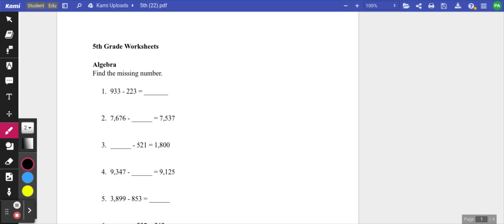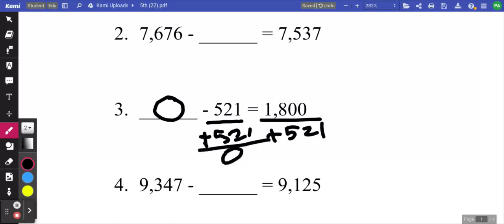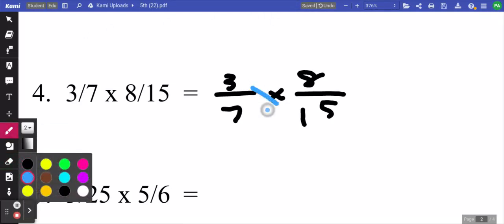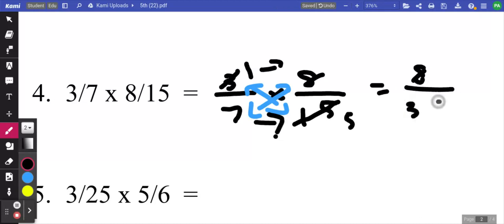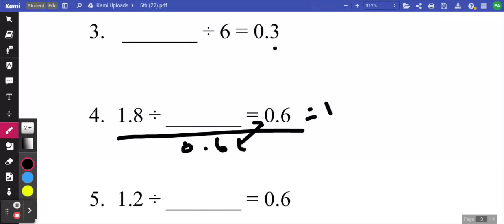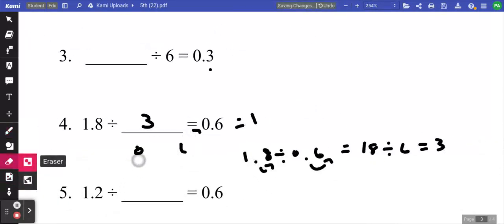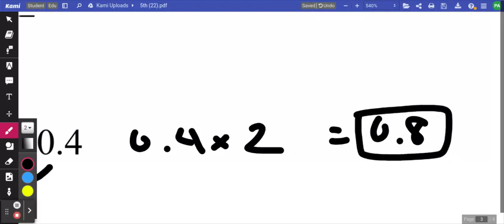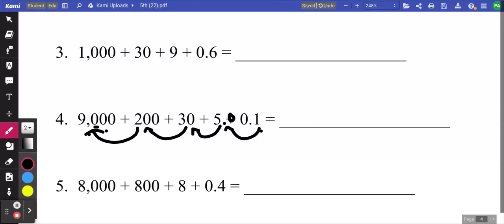5th Grade Math | Lesson 37 #5